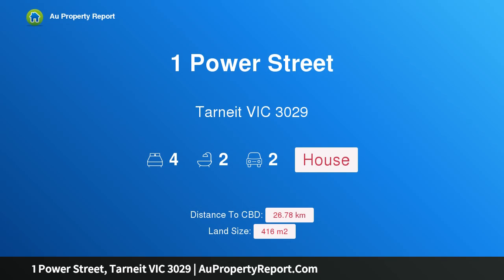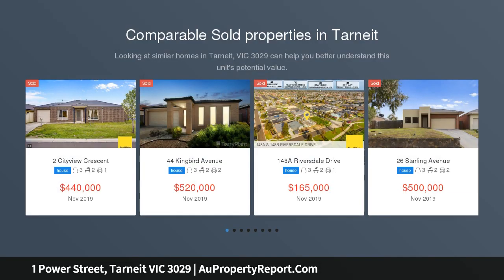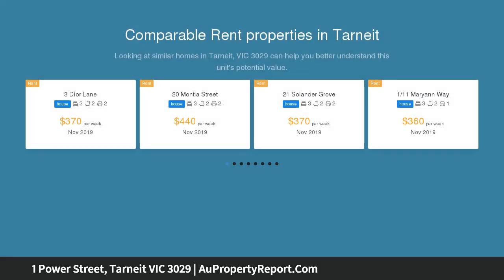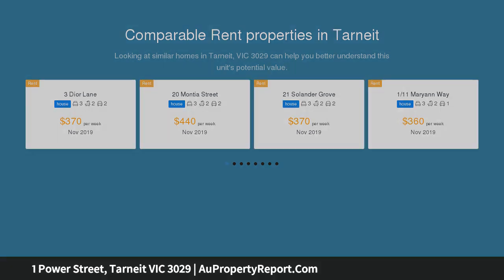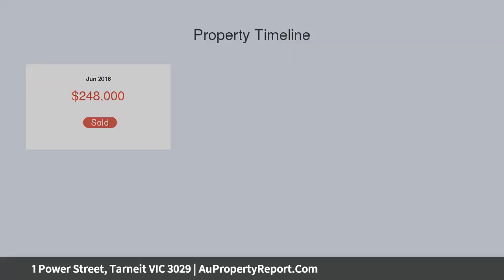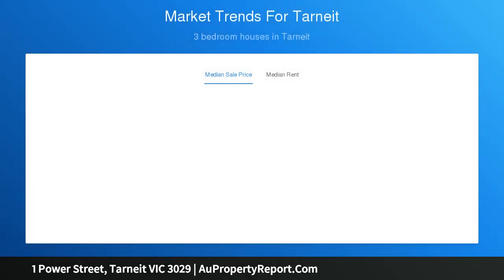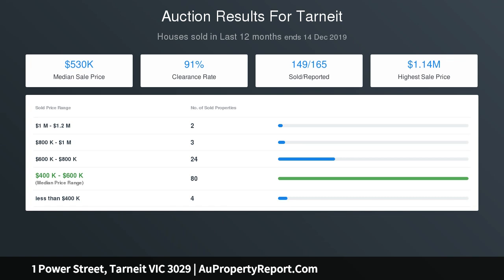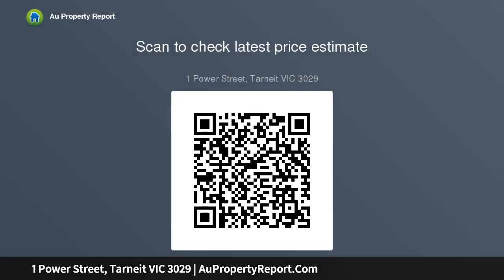1 Power Street, Tarneit VIC 3029 | AuPropertyReport.Com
1 Power Street, Tarneit VIC 3029
Property Type: house
Bedrooms: 4
Bathrooms: 4
Car Space: 2
Full Turn Key House &amp; Land Package at Central Tarneit